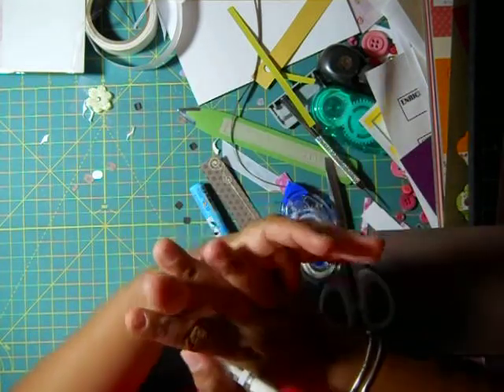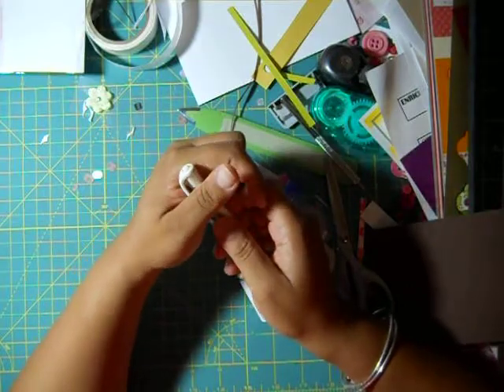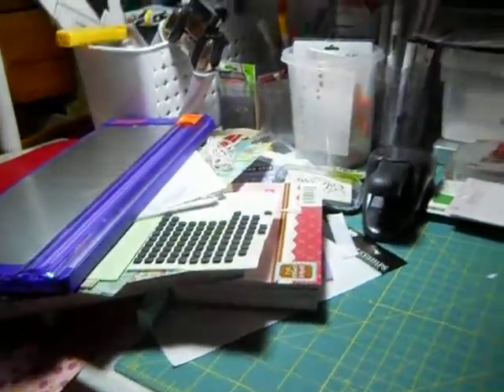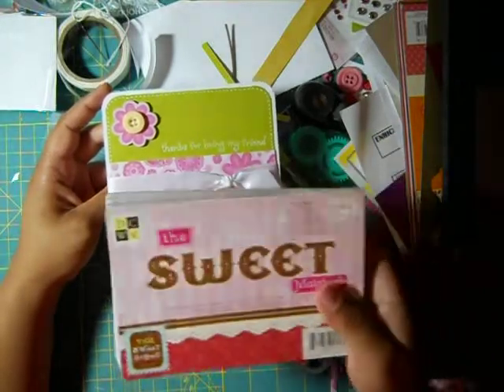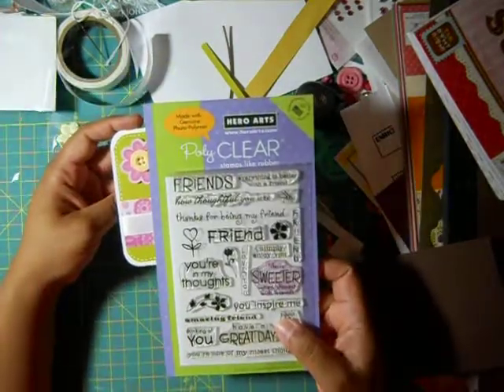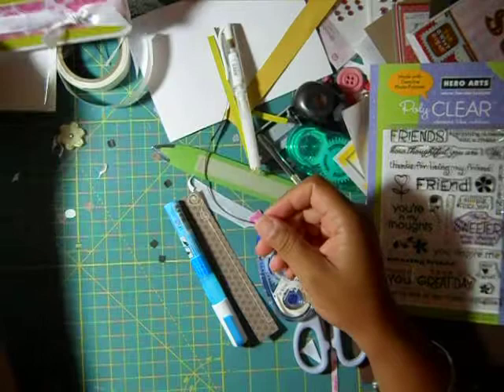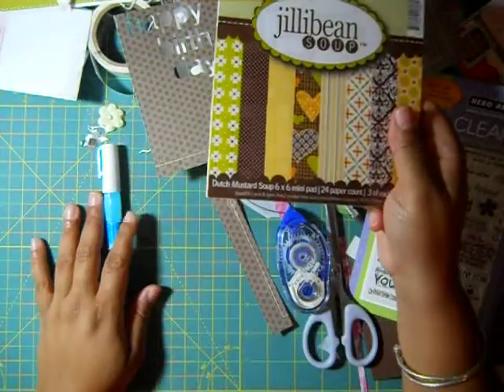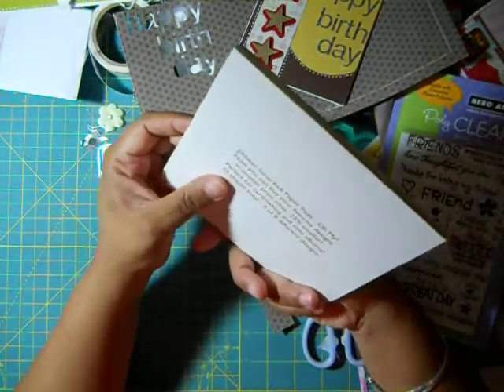Challenge, Silhouette Card, and small haul